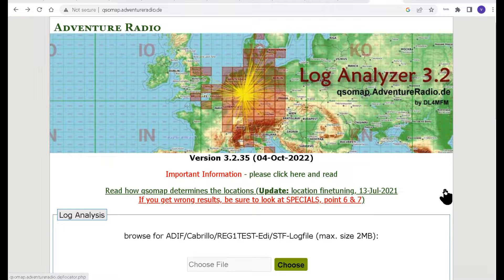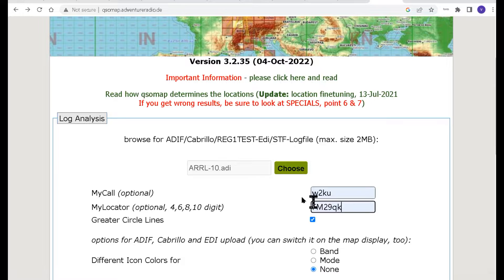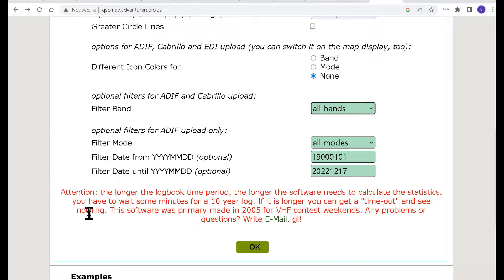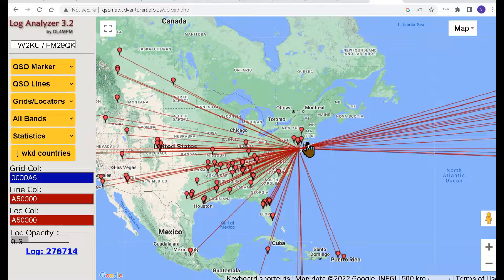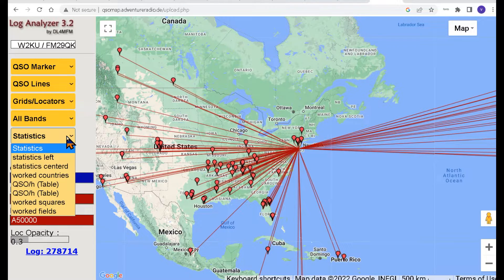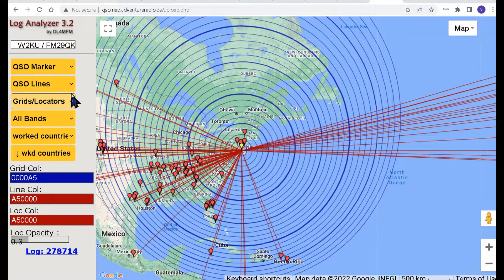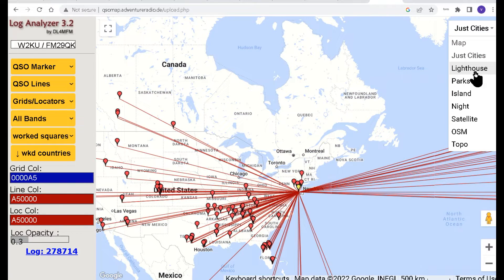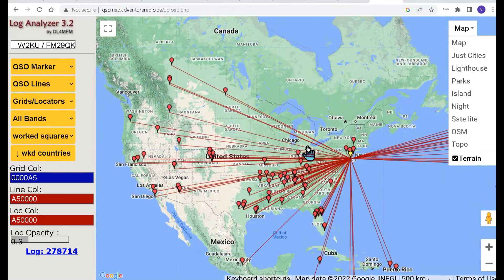HOW TO USE LOG ANALYZER 3 2 / MAKE QSO MAP LINE CHARTS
Use Log Analyzer 3.2 to make QSO map line charts of your logs. These charts can have many uses and are highly customizable.

Make QSO Map line charts to use on your QRZ page, QSL cards, Or to make a large wall map. Knowing how to use the log analyzer 3.2 can make your shack and other ham sites look sharp and stand out in the crowd.

I have made several QSO line charts for major contests as well as my main logs. When I make them for DX Perditions they look fantastic on the QSL cards.

00:00 How to use log analyzer 3.2
01:00  Log time frame
01:17  Attention to time for loading
02:50  Change lines
03:20 Changing colors by numbers
03:39  Changing maps
04:14  Adding Peg men
04:30  Subscribe and 73